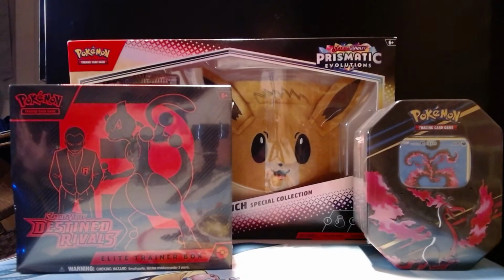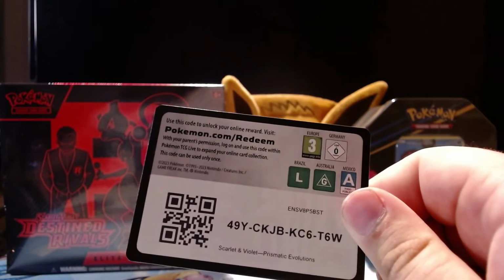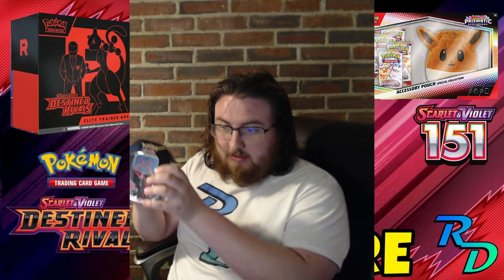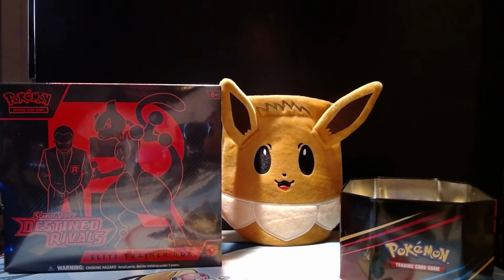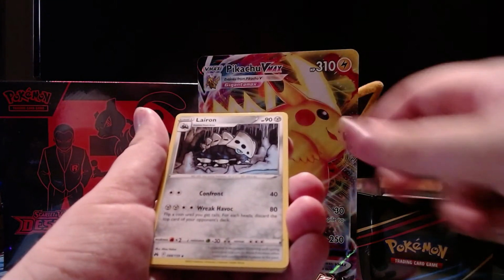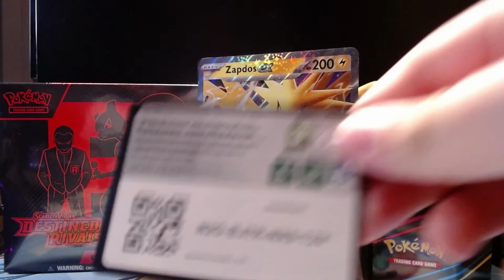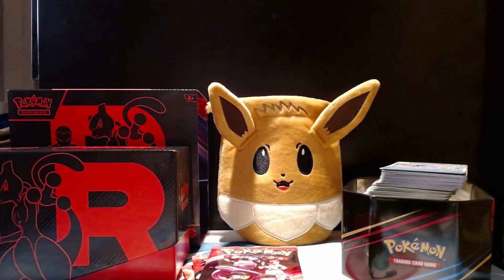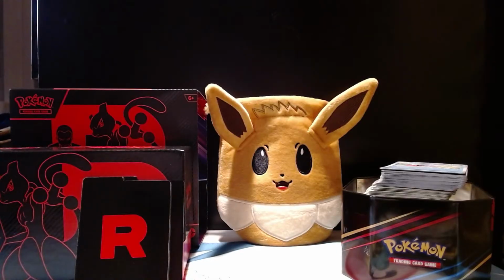Destined Rivals is Here | Pokémon Destined Rivals, Prismatic Evolutions, and More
The time has come—Destined Rivals has officially dropped, and we're diving in headfirst! From new cards to wild pulls and everything in between, come hang out as we check out Prismatic Evolutions, break down the newest reveals, and talk all things Pokémon TCG

Destined Rivals is Here | Destined Rivals, Prismatic Evolutions, and More

Pokémon TCG Destined Rivals Prismatic Evolutions Pokémon pack opening Pokémon cards live Pokémon live stream Scarlet and Violet TCG new Pokémon cards Pokémon booster packs Pokémon card reaction Pokémon trading cards rare Pokémon cards Pokémon collectors Pokémon TCG 2025 live Pokémon openings Pokémon box break shiny Pokémon cards card pulls live Pokémon cards unboxing Pokémon card community Pokémon livestream